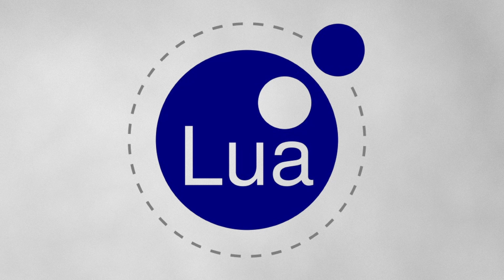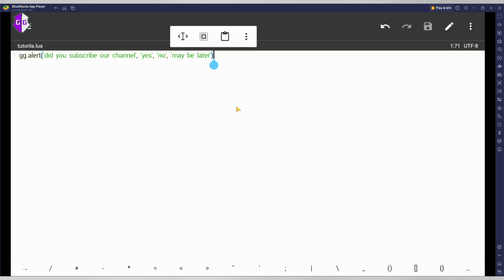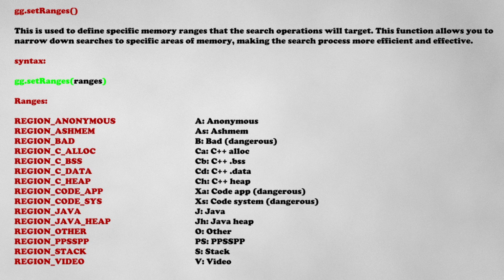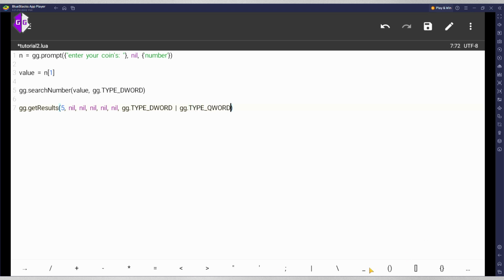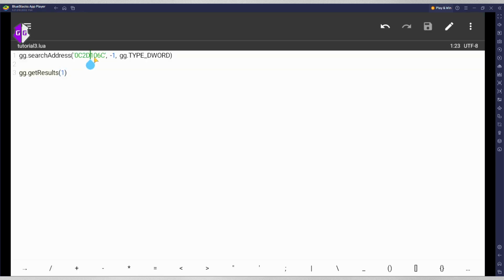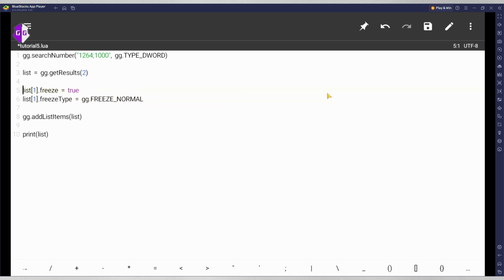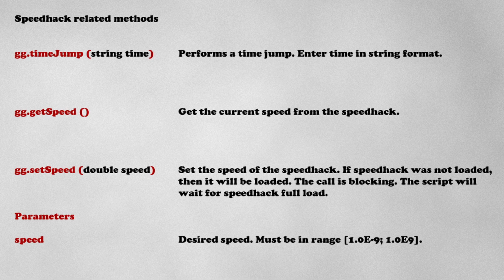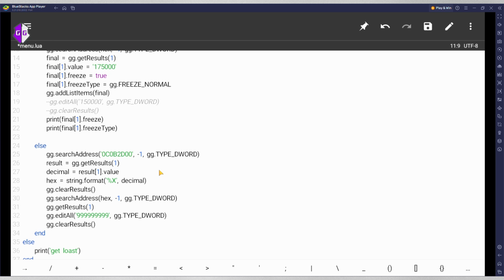Level Up Your coding : The Ultimate Lua Scripting Guide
**This video is strictly for EDUCATIONAL and INFORMATIONAL PURPOSES ONLY.** The content demonstrated within this video is intended solely to illustrate potential security vulnerabilities and how they *might* be exploited in controlled, isolated, and ethical environments.

**WE ABSOLUTELY DO NOT ENDORSE, ENCOURAGE, OR PROMOTE ANY ILLEGAL, UNETHICAL, OR UNAUTHORIZED ACTIVITIES, INCLUDING HACKING, DATA BREACHING, OR ANY FORM OF CYBERCRIME.**

The actions shown in this video should **NEVER** be attempted on real-world systems, networks, or devices without explicit and legal authorization. Doing so is illegal and can have severe consequences.

This channel and its creator(s) are not responsible for any misuse or illegal application of the information presented in this video.

The intent of this video is to raise awareness about cybersecurity risks and to educate individuals on potential threats so they can better protect themselves and their systems. We advocate for responsible and ethical behavior in the digital realm.

By watching this video, you acknowledge and agree to this disclaimer. If you do not agree with these terms, please do not watch this content.

⌚TIMECODES:

0:00:00 agenda
0:15:52 introduction game guradian lua scripting
0:16:45 gg.alert()
0:21:16 gg.toast()
0:22:46 gg.sleep()
0:23:52 gg.choice()
0:27:03 gg.multiChoice()
0:30:22 mostly used functions
0:30:53 gg.prompt()
0:37:00 gg.setRanges()
0:38:35 gg.searchNumber()
0:42:50 gg.refineNumber()
0:47:39 process related functions
0:50:19 gg.getResults()
0:58:47 gg.editAll() & gg.clearResults()
1:01:20 gg.startFuzzy() & gg.skipRestoreState()
1:03:45 gg.searchFuzzy()
1:10:46 gg.searchAddress() & gg.refineAddress()
1:15:47 gg.searchPointer()
1:17:05 game guardian ui related methods
1:17:56 gg.isVisible()
1:18:15 gg.setVisible()
1:18:41 gg.getActiveTab() & gg.gotoAddress()
1:19:44 results related methods
1:20:30 gg.getResultsCount()
1:20:53 gg.removeResults()
1:24:34 gg.getSelectedResults()
1:25:58 memory editor related methods
1:26:12 gg.getSelectedElements()
1:27:52 saved lists related methods
1:28:31 gg.addListItems()
1:33:31 gg.removeListItems()
1:35:06 gg.clearList()
1:36:20 gg.saveList()
1:40:20 gg.loadList()
1:42:38 memory ranges related methods
1:42:56 gg.getRanges()
1:43:40 values related methods
1:44:11 gg.setValues()
1:47:55 gg.getValues()
1:48:57 gg.getValuesRange()
1:49:52 speedhack related methods
1:50:30 gg.timeJump()
1:51:02 gg.getSpeed()
1:51:22 gg.setSpeed()
1:52:14 debug related methods
1:52:28 gg.getFile() & gg.getLine()
1:53:02 public member functions
1:53:43 gg.copyMemory()
1:54:26 gg.dumpMemory()
1:56:18 gg.getRangesList()
1:59:46 gg.getTargetInfo()
2:01:33 gg.getTargetPackage()
2:02:19 gg.isPackageInstalled()
2:03:06 gg.require()
2:04:22 sting format change